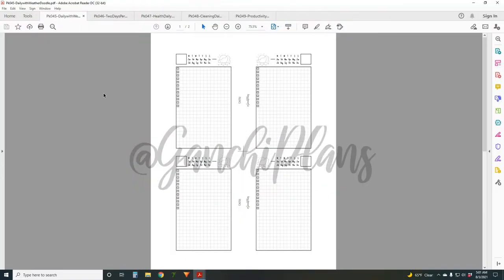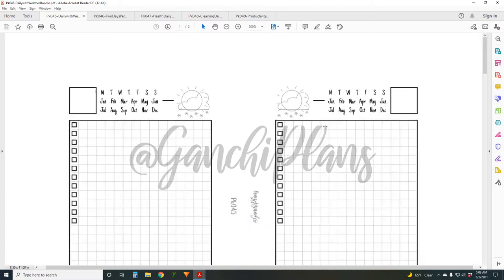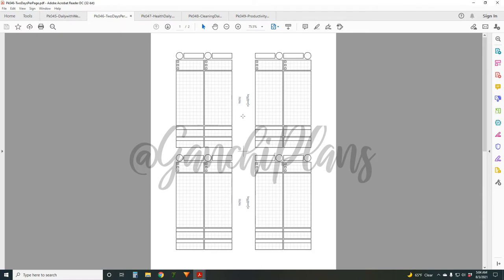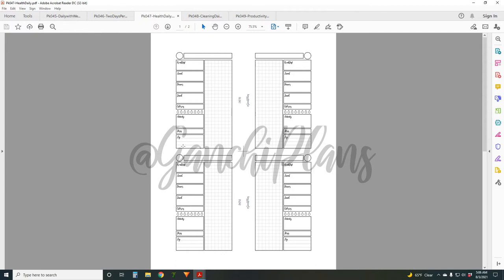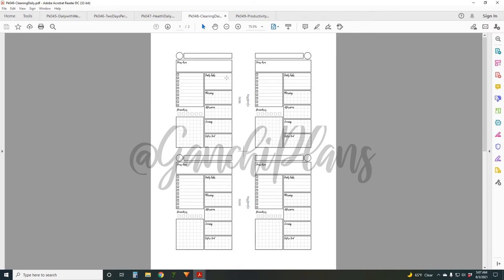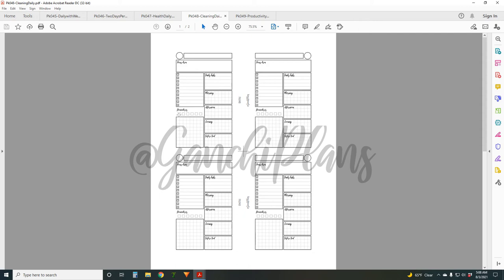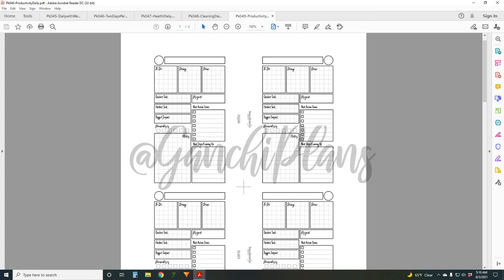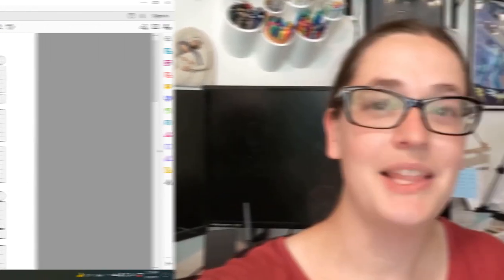5 New Daily Inserts in July | Ganchi Plans Printables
This month we have five new daily spreads! Which is your favorite?

00:00 Introduction
00:54 045 - Daily with DIY Weather Doodle
03:11 046 - Two Days per Page
04:00 047 - Health Daily
05:23 048 - Cleaning Daily
07:39 049 - Productivity Daily